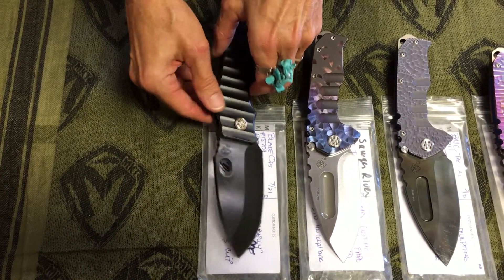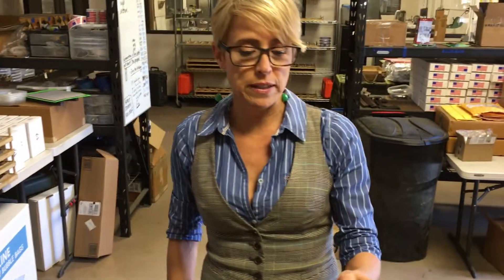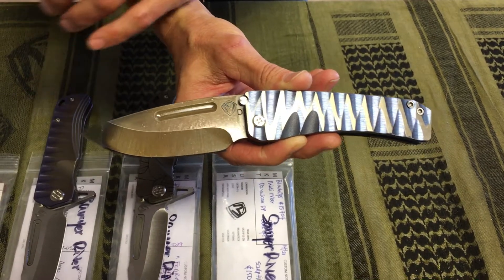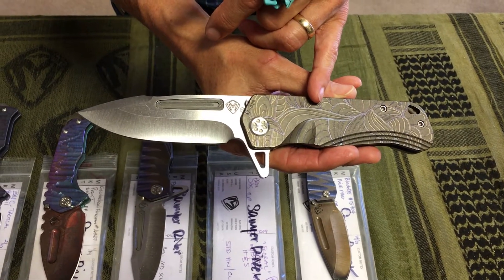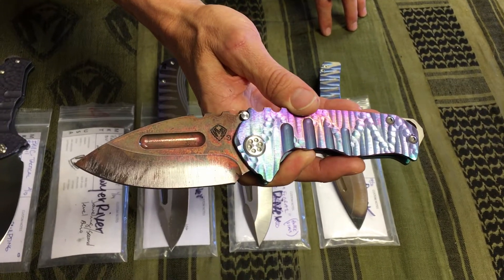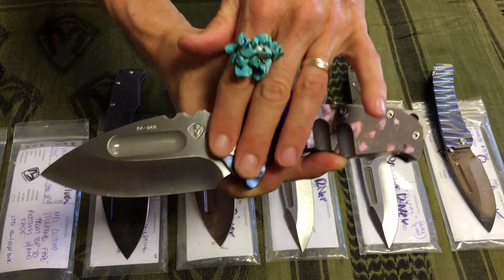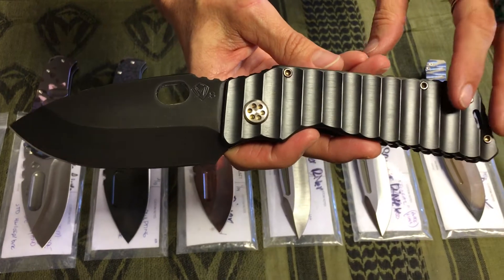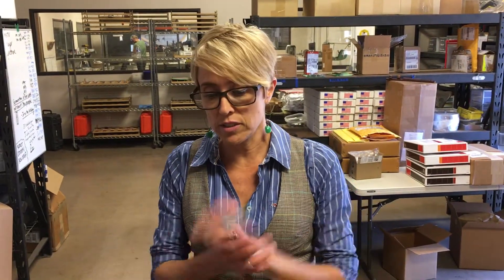Sawyer River in North Conway, OH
Crazy Fat Daddy w/Fluted PVD Coated Handles, Flamed HW & Clip; Praetorian Ti S35 Satin DP Custom; Praetorian "T" D2 Vulcan DP; Genesis "T" w/3V Vulcan DP; (2) Proxima -- Floral Handles & Conical Sculpting; Midi Marauder w/D2 Vulcan DP, Lazy River Handles;